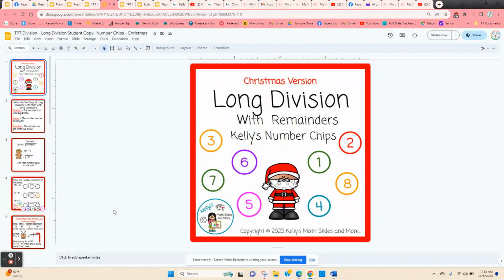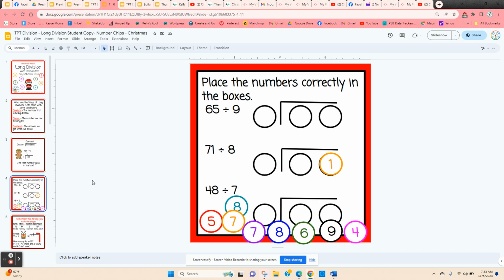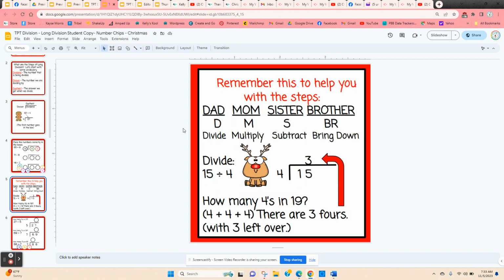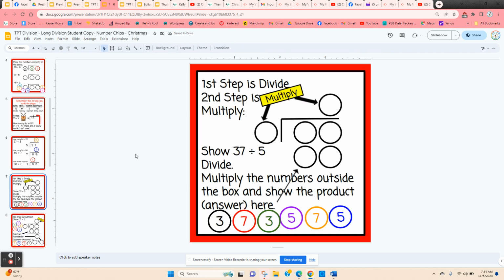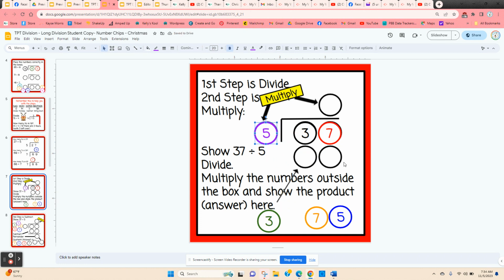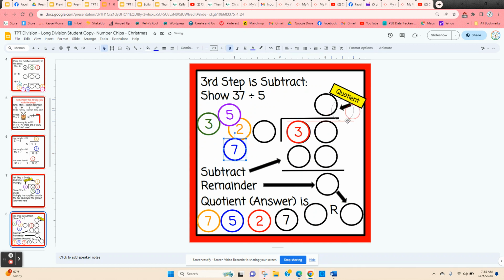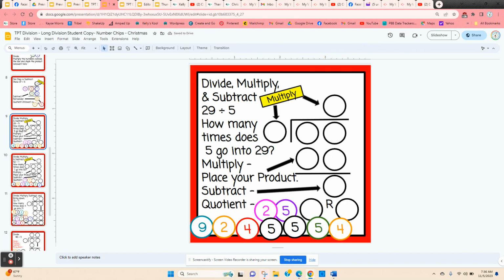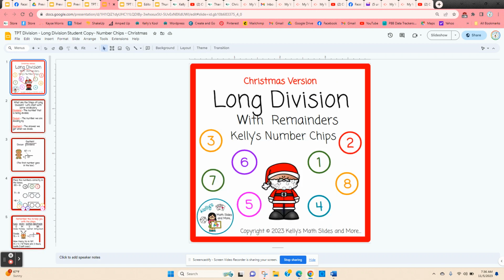Christmas Long Division with Remainders